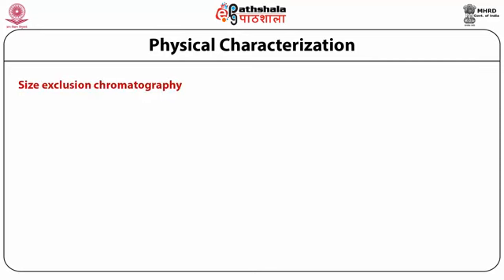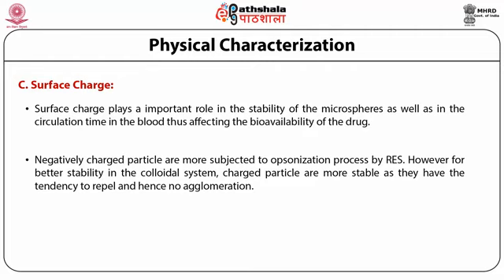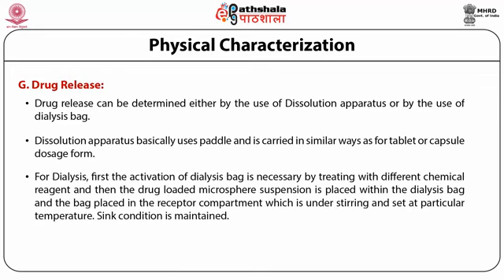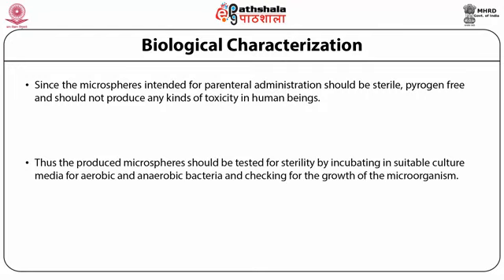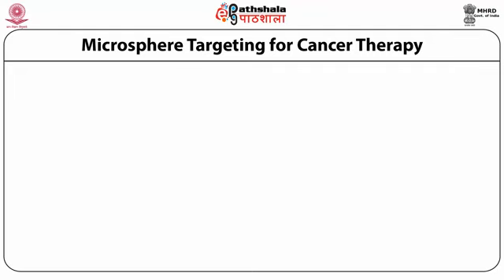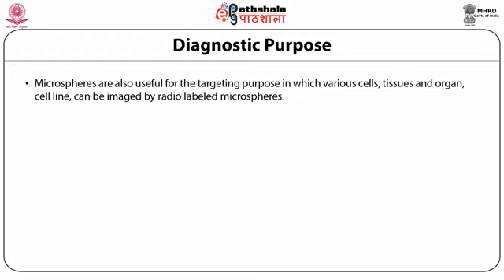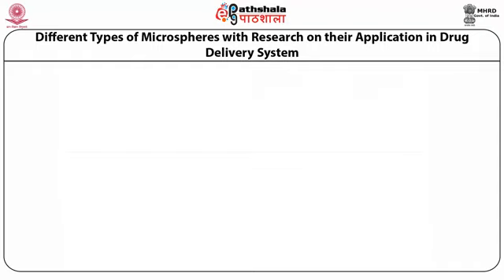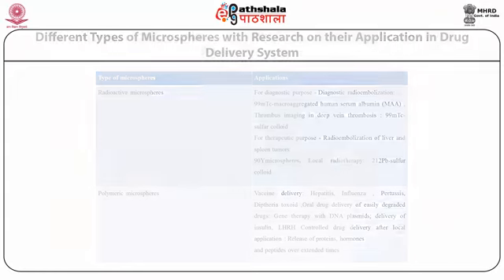M-31. Characterization of Microspheres